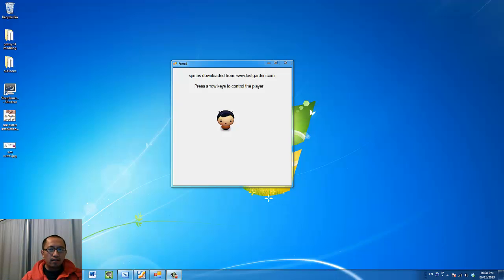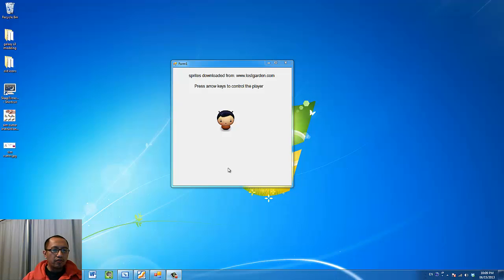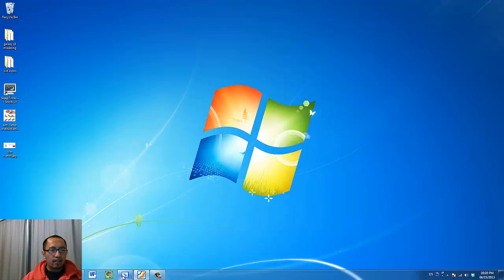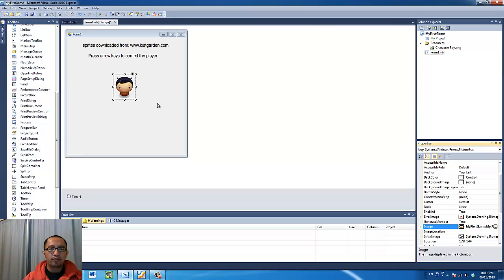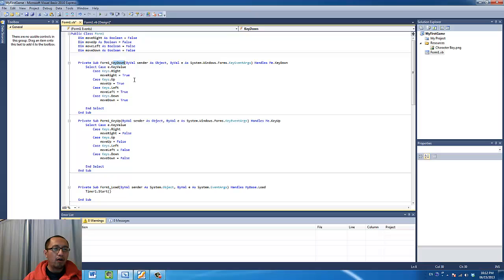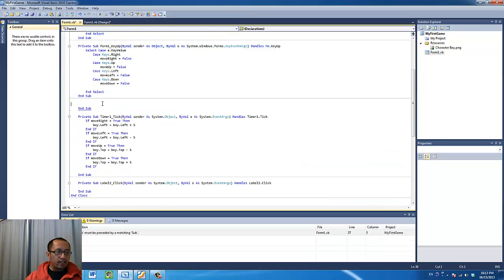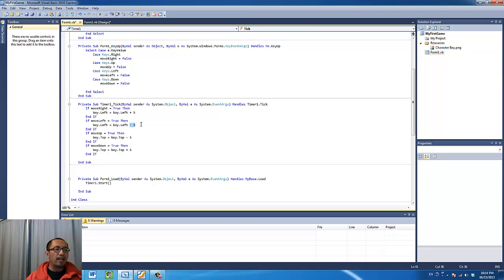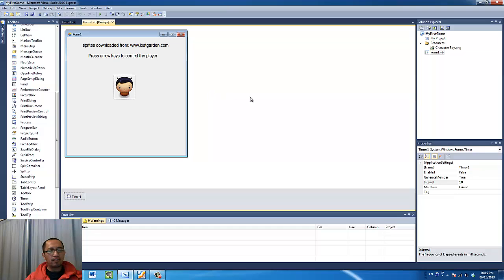Games Programming with Visual Basic lesson 1 - Character Control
In this lesson you learn how to program your arrow keys to move a character up, down, left, right on the screen without pause. You will use if statements, boolean variables, event handlers, and the timer object to achieve this. If any of these concepts are new to you, you will have to watch the Visual Basic programming videos before moving onto games programming.